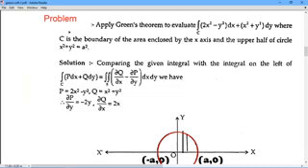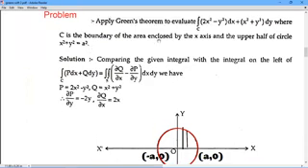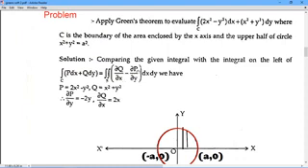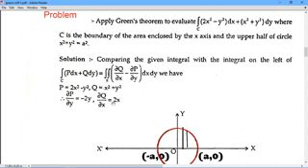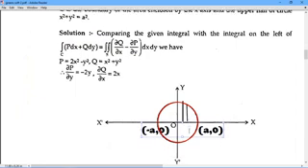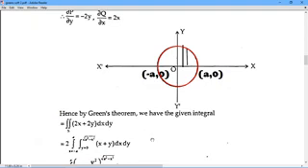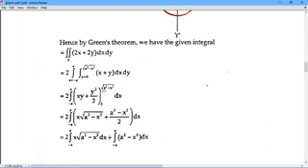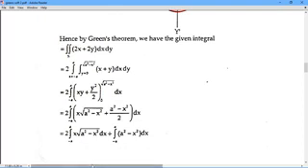Green's Theorem- Circle problem by shakeer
Green's Theorem-circle pb by shakeer